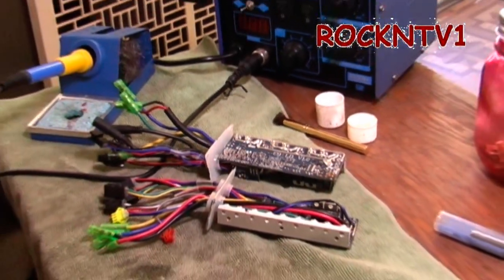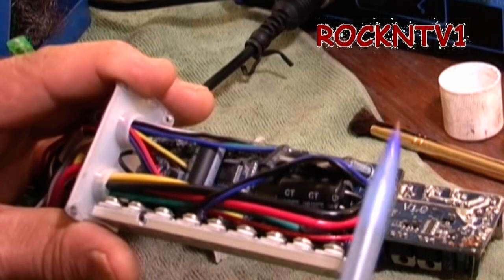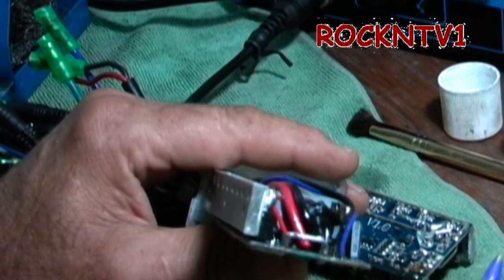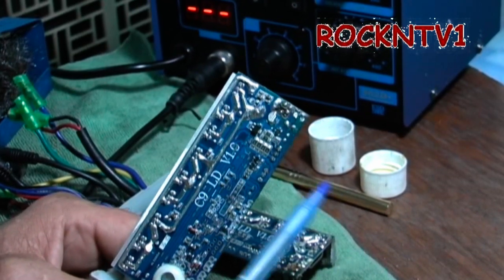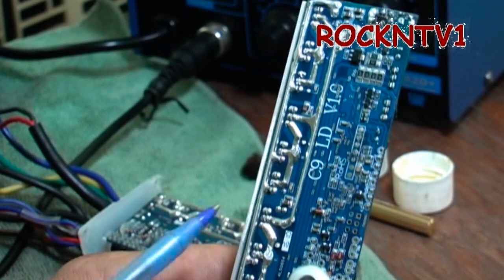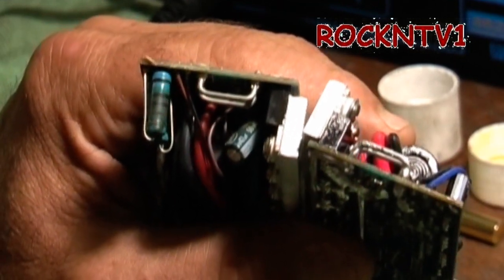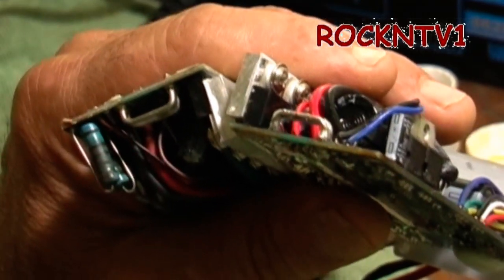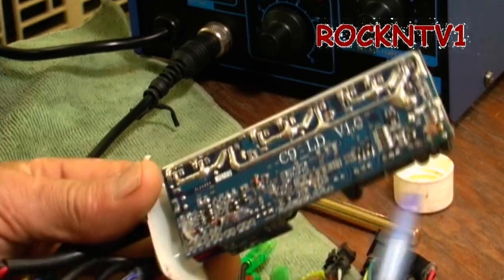SHUNT MOD E BIKE CONTROLLER FOR MORE AMPS ez bikes and scooters DIY ELECTRONICS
An E bike controller can be modified to pass more amps to the motor than originally designed. The shunt mod is done to a e-bike controller that is not programmable in software or firmware that controls both output voltage and amperage. This video discusses how to do a shunt mod on an ez bike and scooter controller. Why you would want to do this modification to a bldc motor control. And other upgrades that can be done by the diy e bike and electronics enthusiast. diy ezbikesandscooters. This ebike controller mod WILL use more battery capacity.